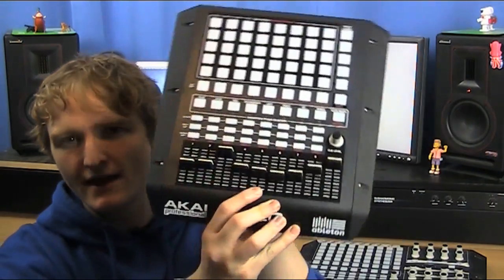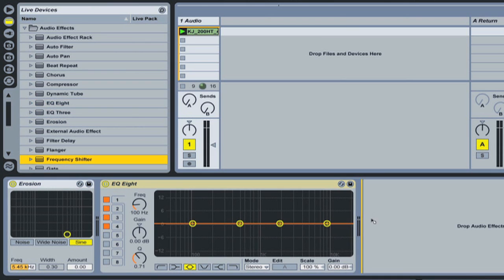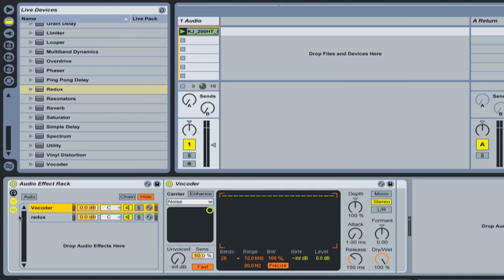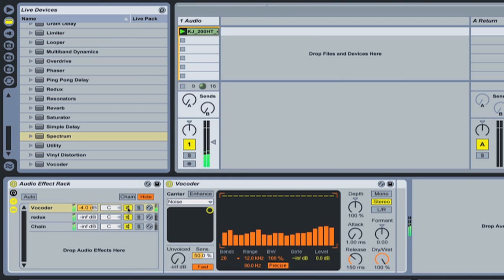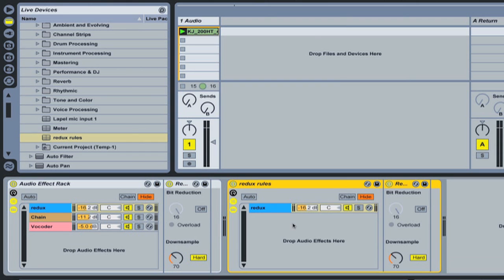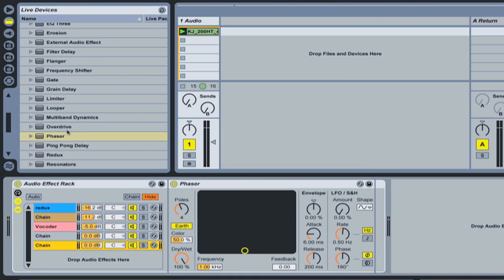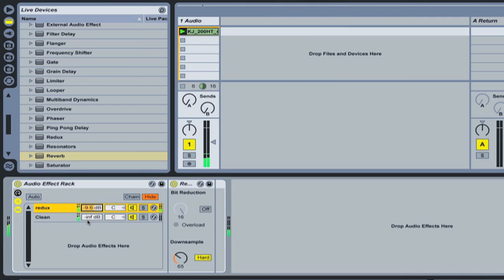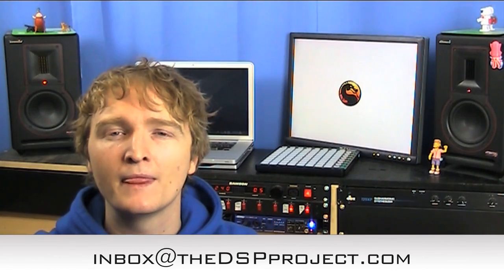Ableton effects rack - Chain list - The DSP Project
This is a first in a series of tutorial explaining the effects rack in deail, this week focusing on the chain list + we have an awesome new give away!